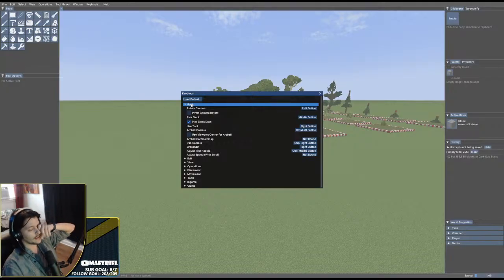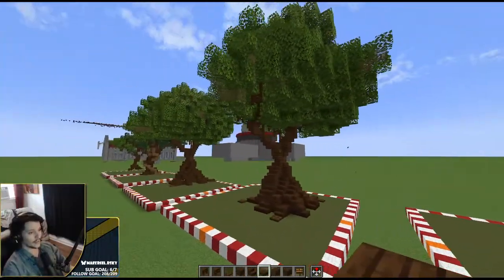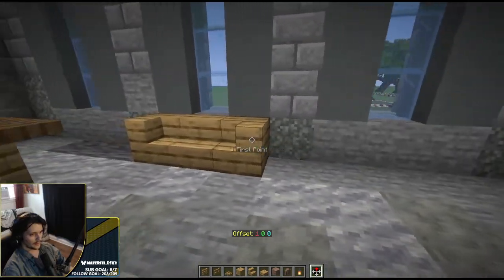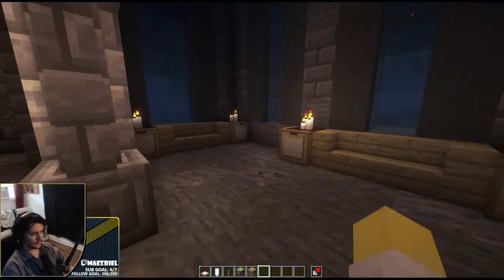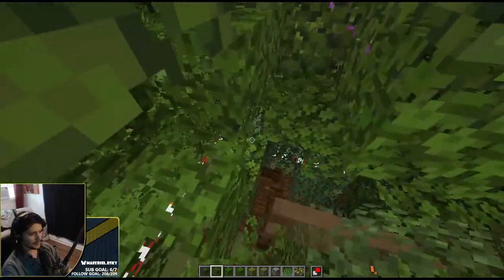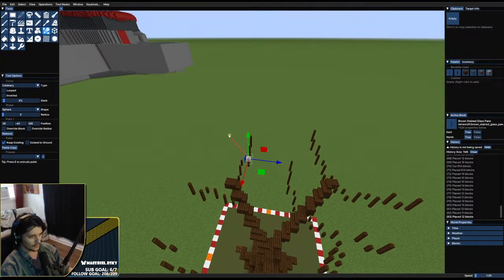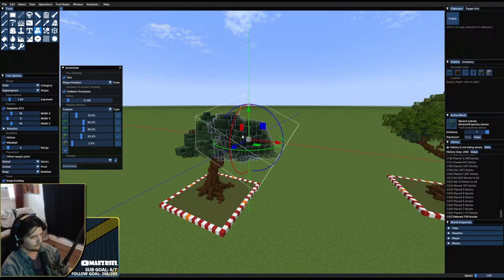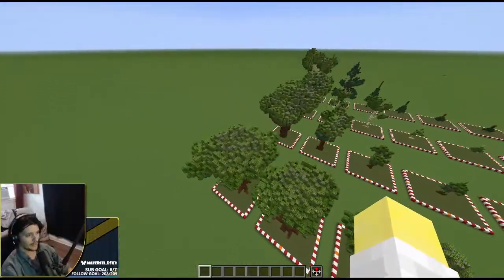Making Trees for Northshire Abbey in Minecraft! | Azeroth Re-Crafted Day 12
🔴 LIVE: Rebuilding World of Warcraft in Minecraft – Azeroth ReCrafted!
Welcome to Azeroth ReCrafted – a massive long-term project where we’re rebuilding the entire world of World of Warcraft block by block inside Minecraft, using only vanilla+ tools and the Create mod.

🛠️ Today’s Stream:
Hoping to finish our trees for Northshire Valley. If so, we can start building up the surrounding forest!

💬 Got ideas for custom lore, NPCs, or locations? Check out !argcommands to leave your mark on Azeroth!

📺 Join us live to hang out or just lurk and vibe

🔨 Mods/Tools:
– Minecraft Java Edition
– Create Mod & Create Rail and Steams
– Vanilla+ Mods (Armor Stands, backporting & some QoL additions)
– Optimization mods
– Axiom for world edit support
The full modlist is still being built out as we get into a rhythm of things and we see what we're missing.